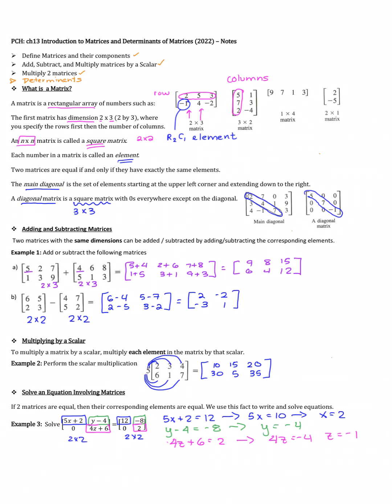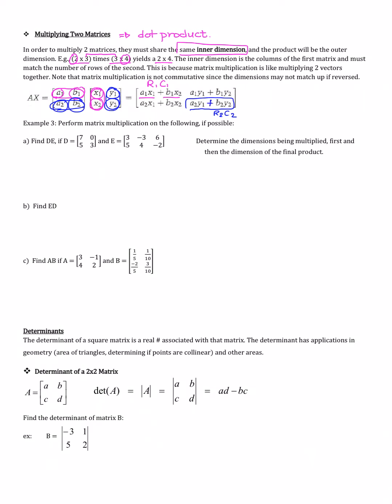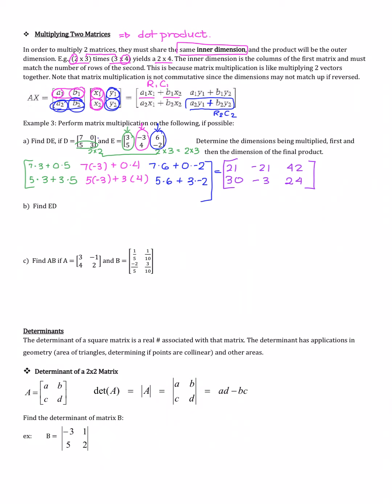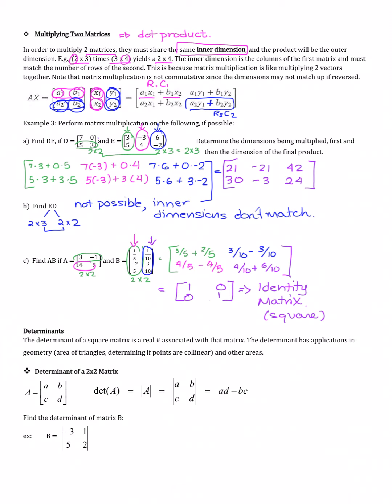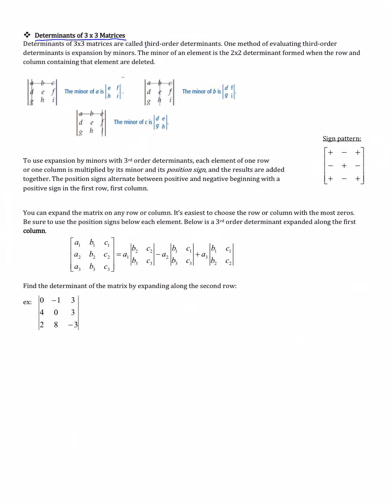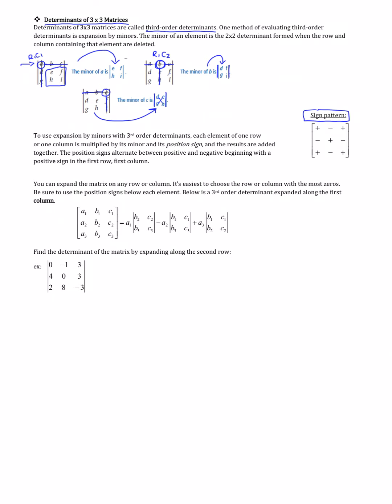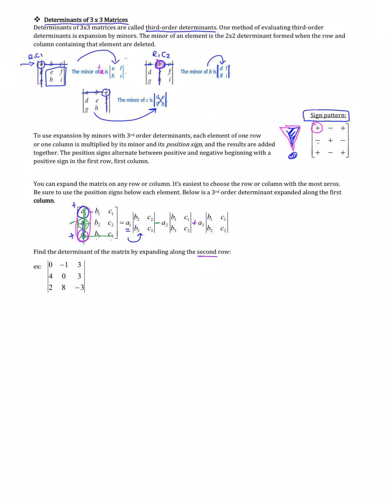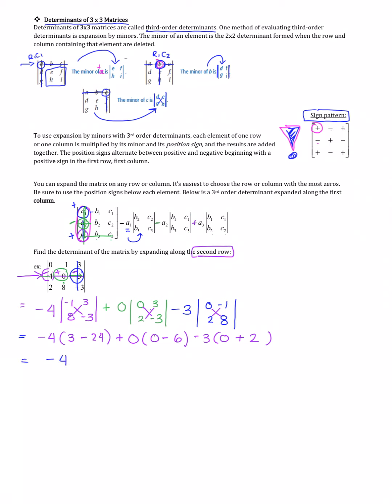PCH Matrices and Determinants Notes 2022.mp4